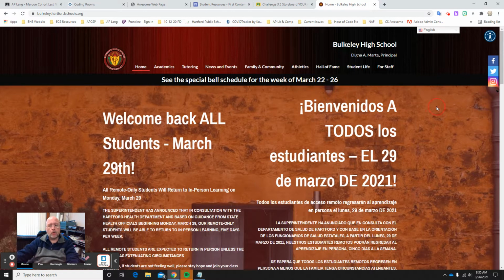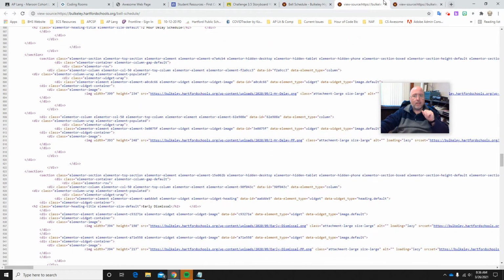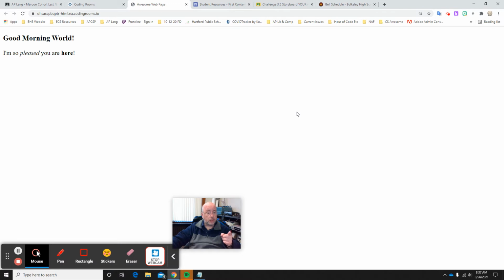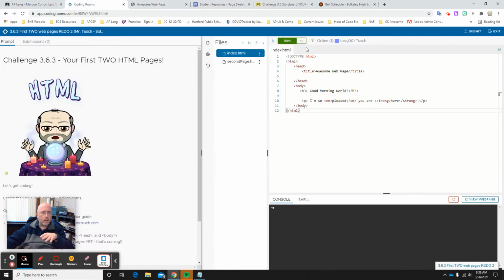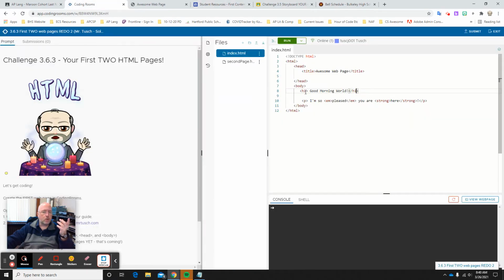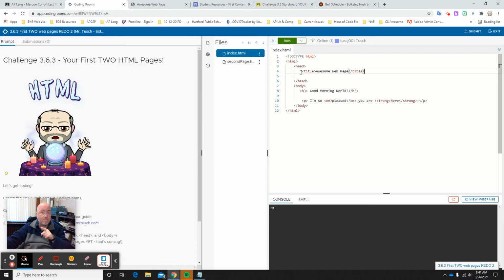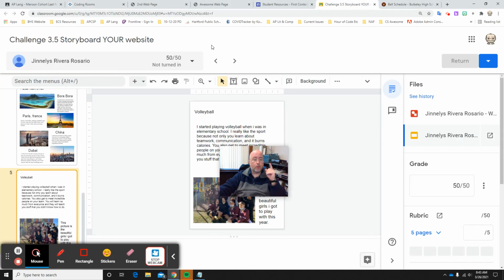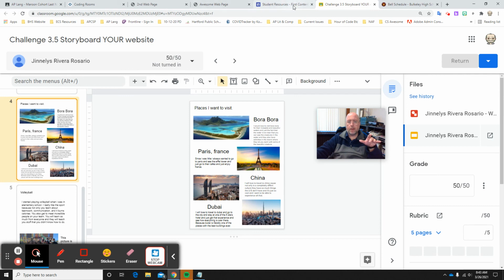3.6 Assignment Overview - First HTML Pages